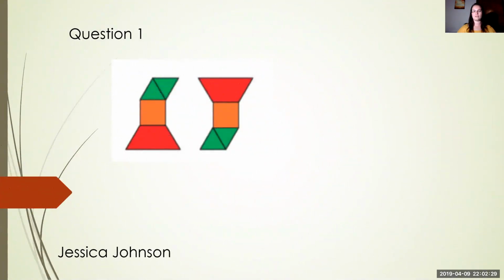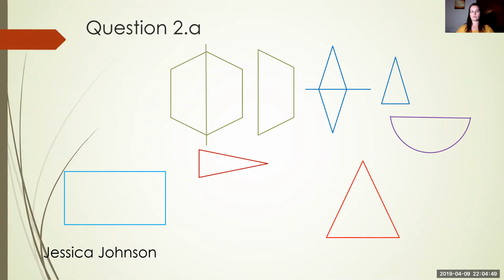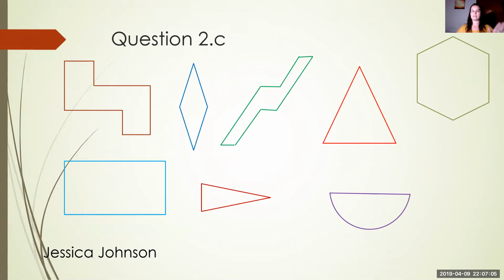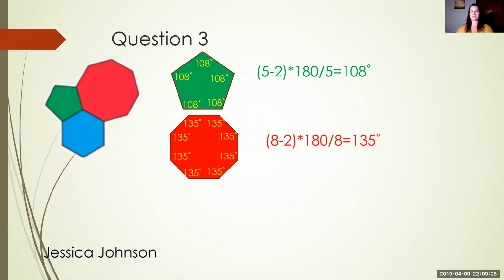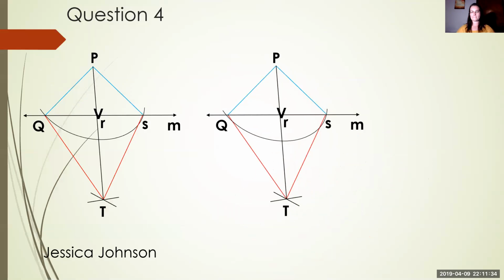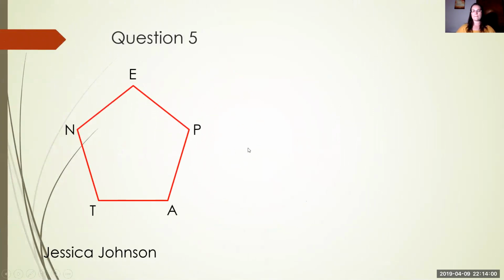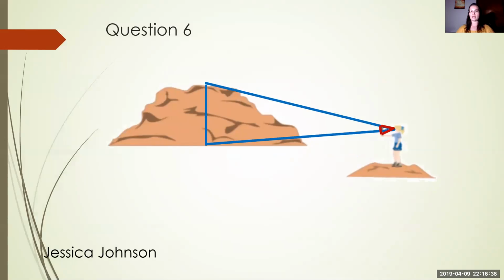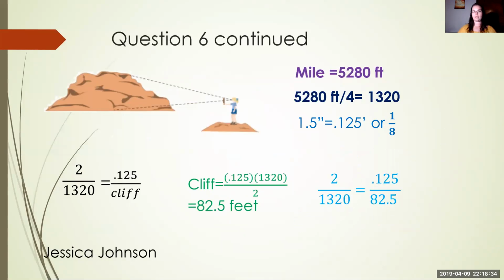Johnson, Jessica MFT II Lesson 4 Chapter 11 4801 S2019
Transformations, Symmetries, and Tiling